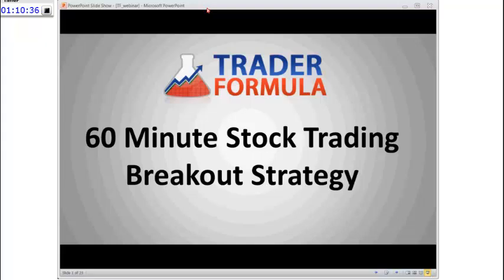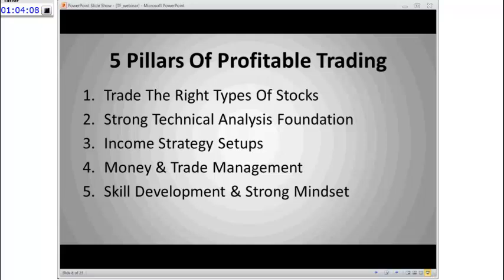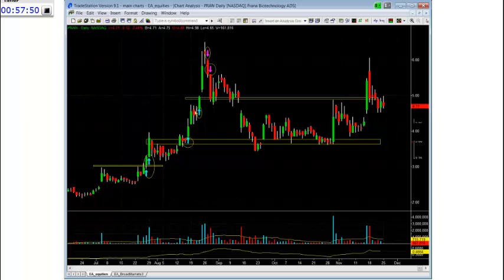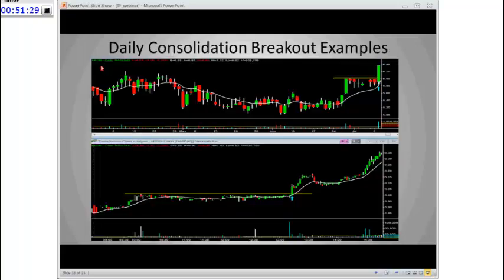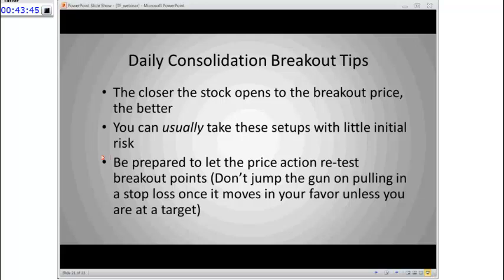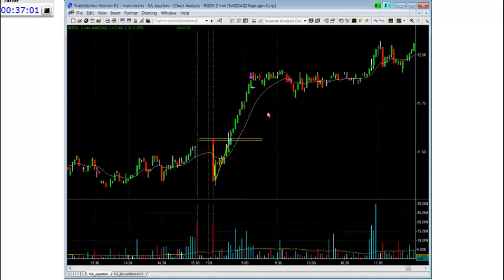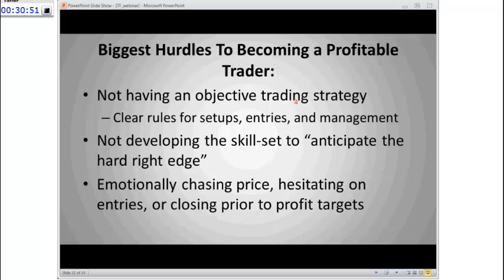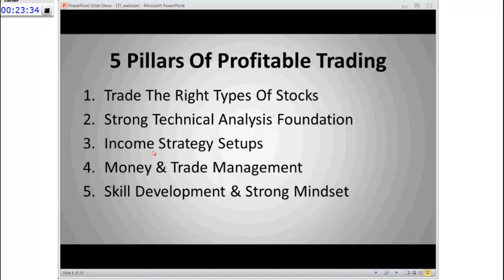November 25, 2013 Chris Dunn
Chris Dunn from Emini Trading Academy presenting at the 24 Hour Trade-A-Thon